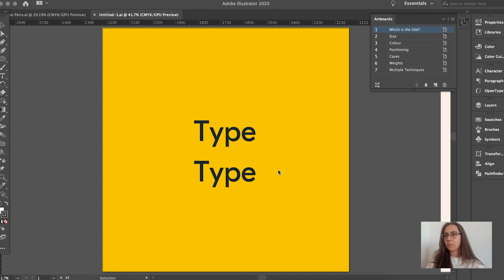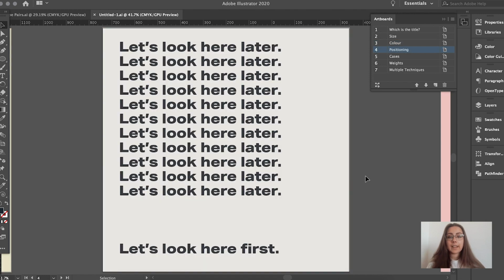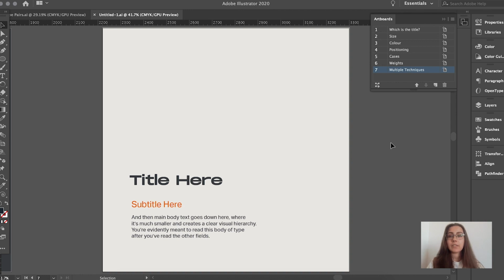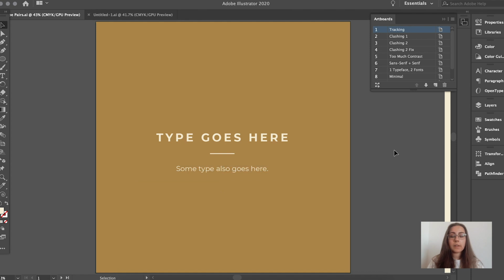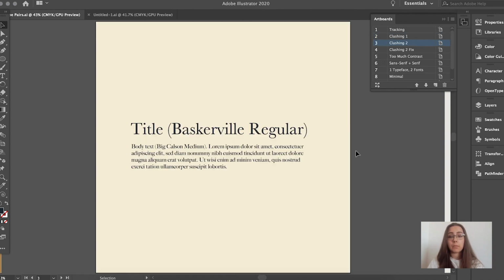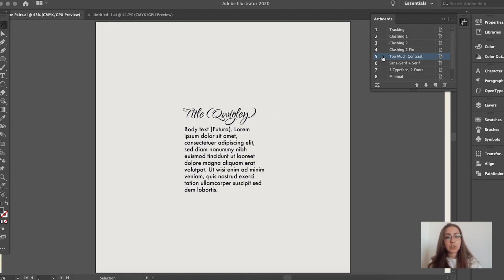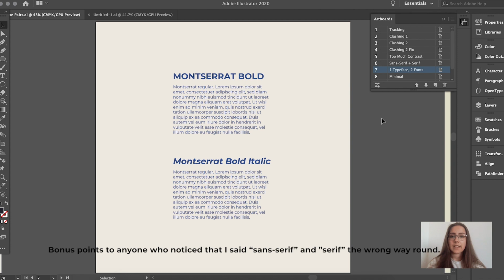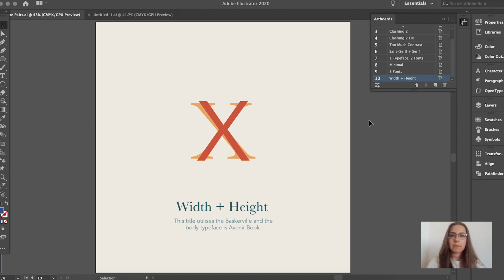How to Pair Fonts (And Create Typographic Hierarchy)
Hey guys! I'm back with the next episode of my new graphic design for beginners/photographers series. In this tutorial, we'll be talking through some tips for visual/typographic hierarchy and how to pair fonts, as well as what hierarchy in design means.

A big shoutout to Ksn Beats for providing the music in this video, yet again.

Equipment used in this video:

►► *Canon 6D Mark II (Video)
►► *Sigma 35mm 1.4 Lens